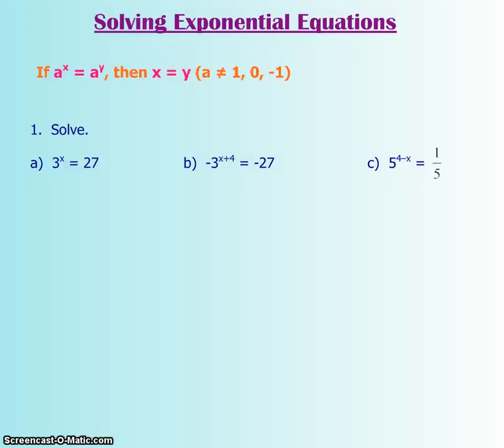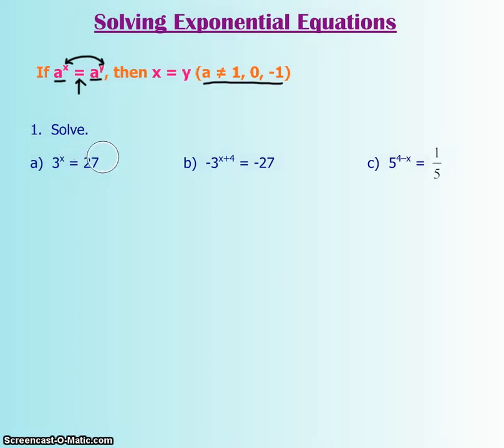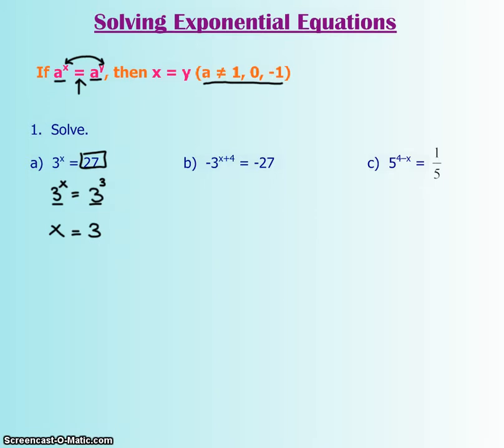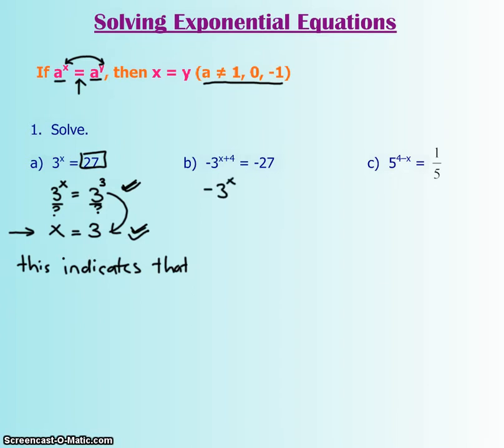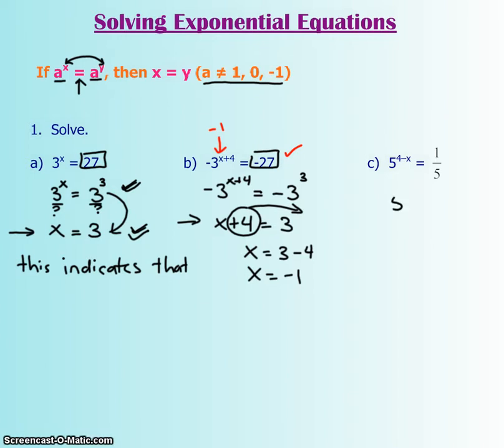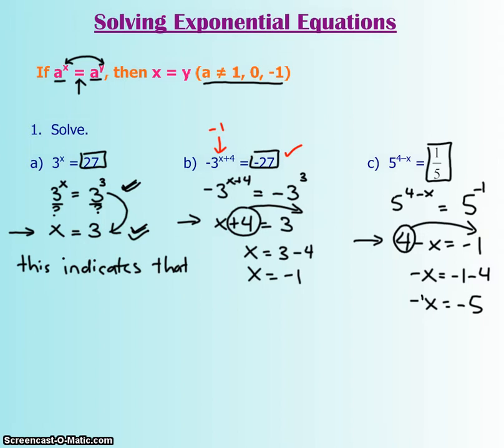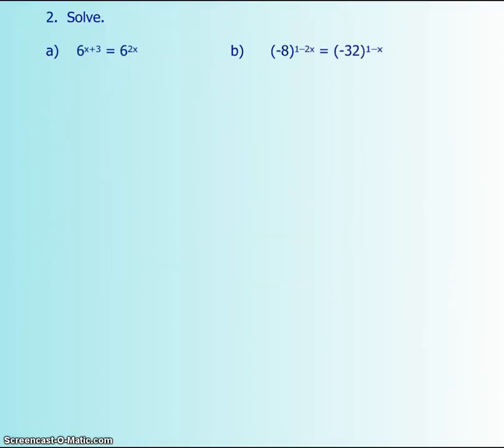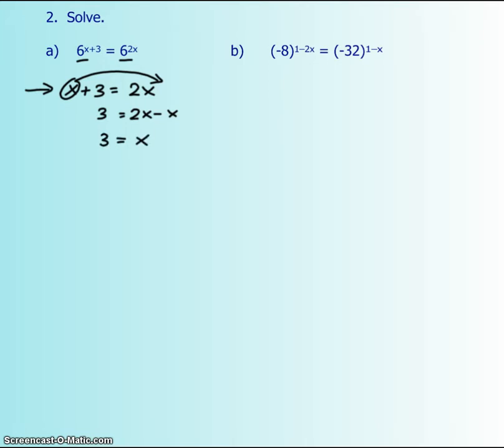Solving Exponential Equations